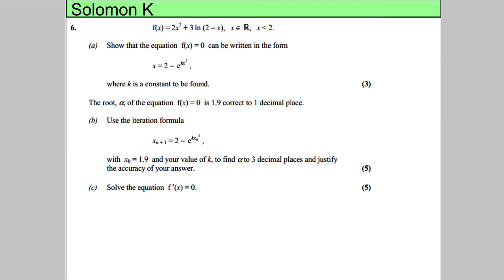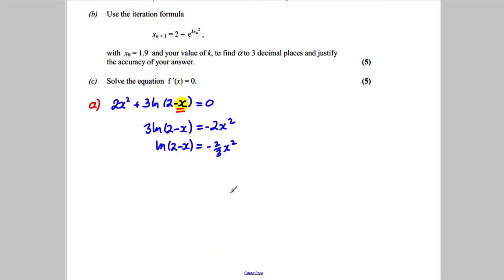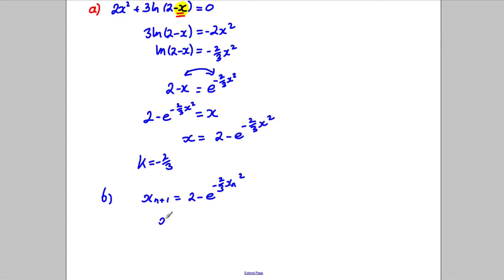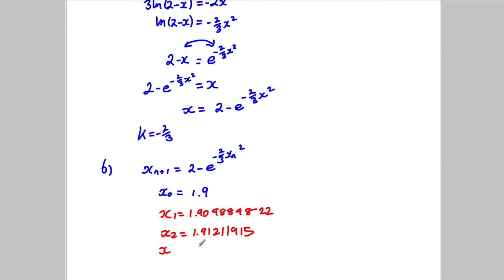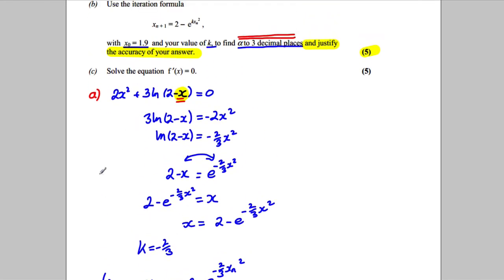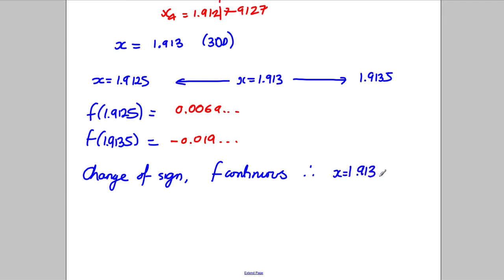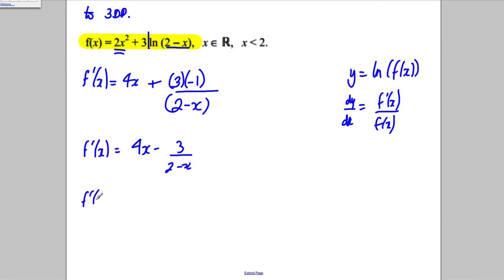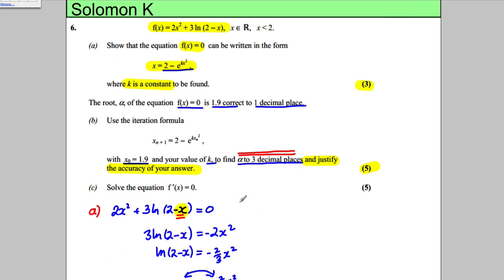Core 3 - Numerical Methods - Solomon Paper K - Q6